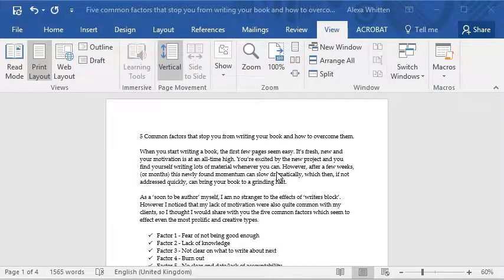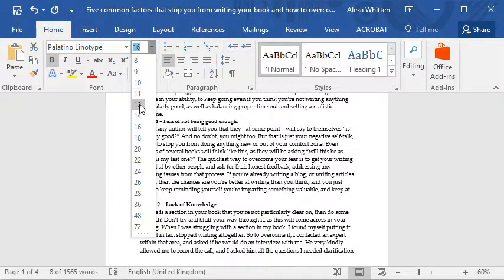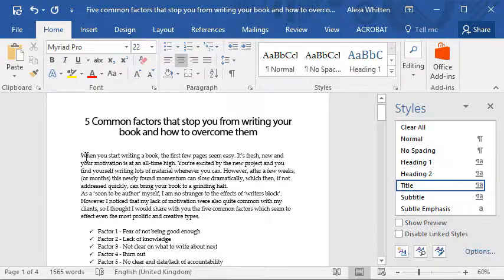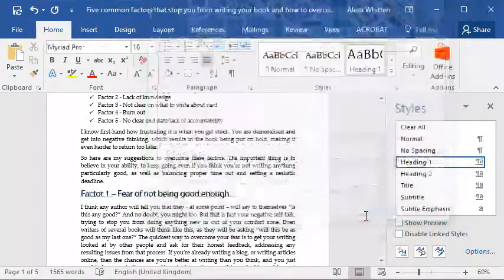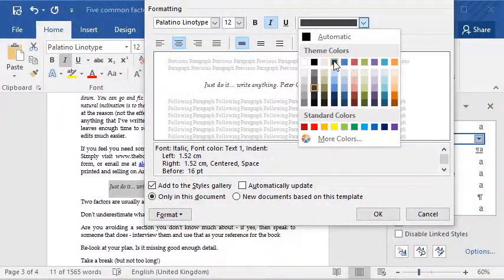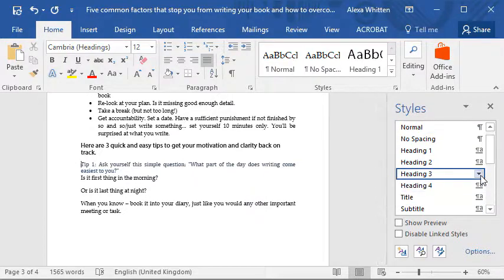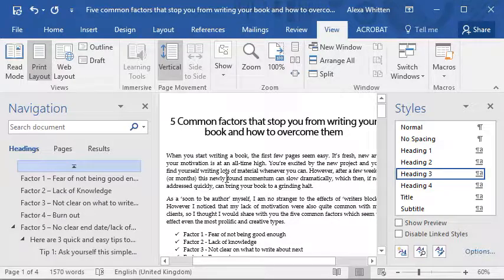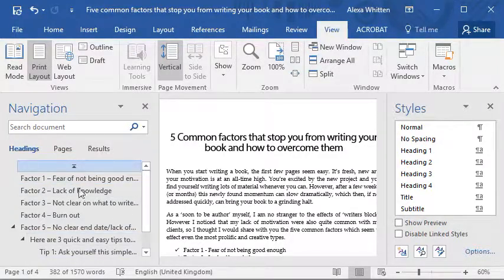Style sheets Tutorial 1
Using the style sheets in Microsoft word can really help your writing - as it can show you what the contents are of the whole document in one go.